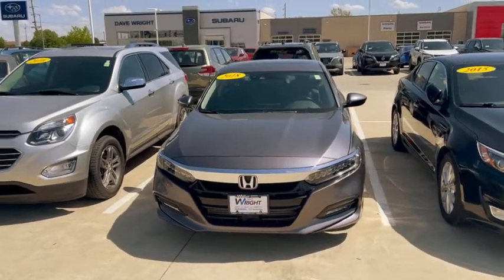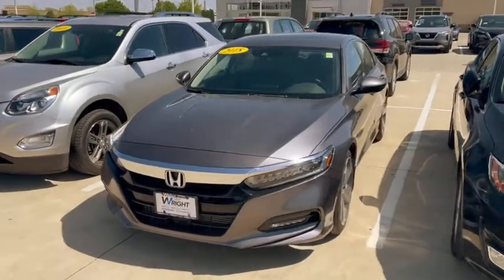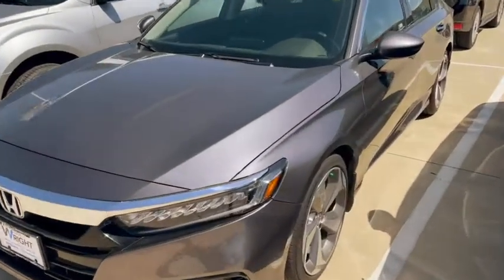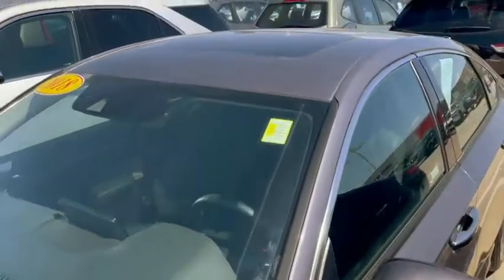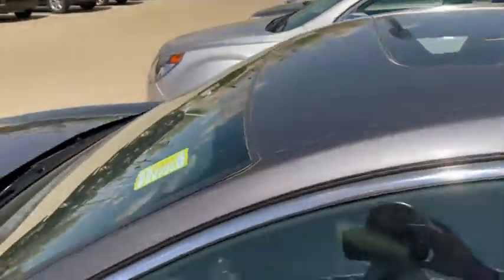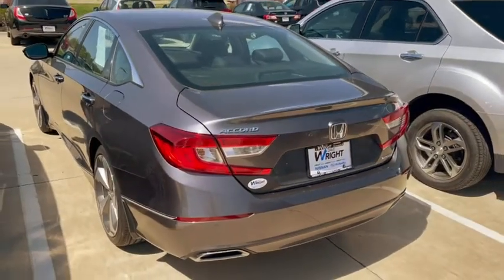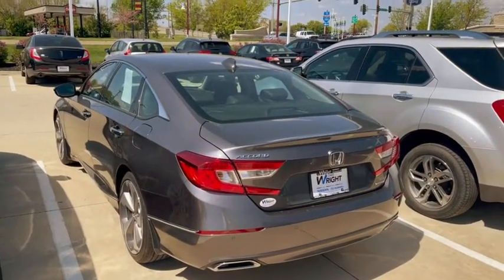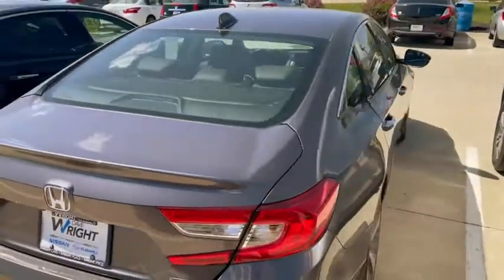2018 Honda Accord Touring.